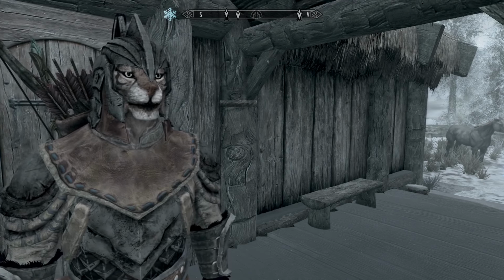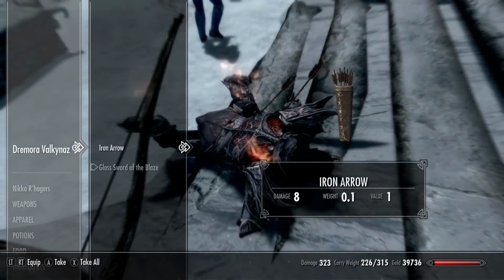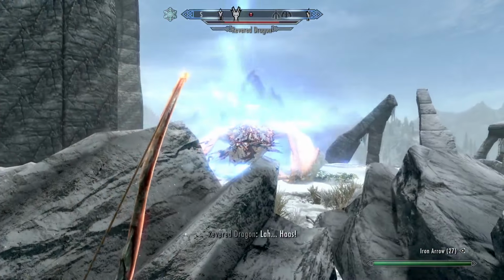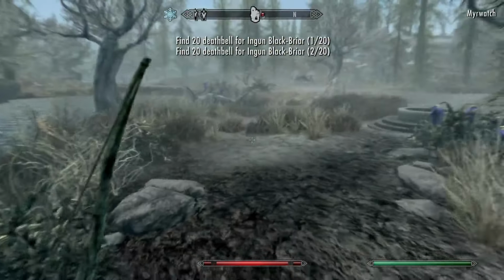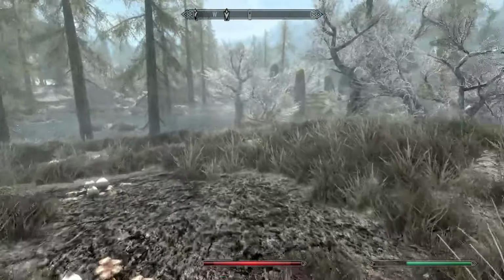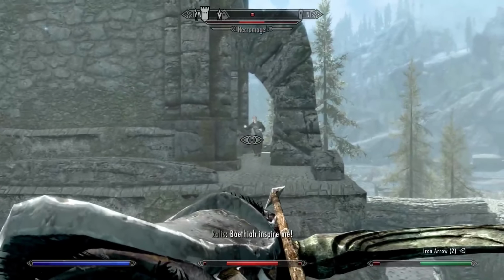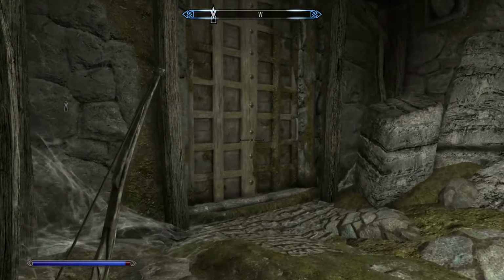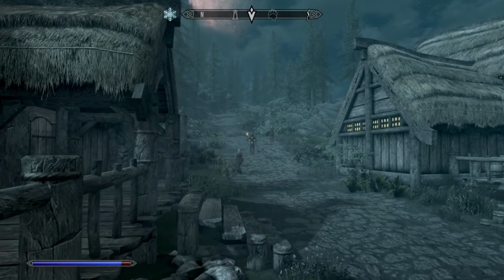Reforged Razor- Let's Play Skyrim (Survival, Legendary Difficulty) #207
On our way to the shrine!
Dagon's daedra demands!
Tracking the Penitus Oculatus!

The Razor finds a new master!
Returning to Tamriel and Skyrim after many years away. We're making our lives difficult with Legendary difficulty and the Creation Club Survival mod available in the anniversary edition. We will be doing our best to fully complete the game and learn a lot more about the lore on the way. Schedule is somewhat flexible but hoping to cement Tues and Thurs as release days for this series.

Mods installed:
Beyond Skyrim - Bruma (Patches and armor)
Ruins Clutter Improved
Skyland - A Landscape Texture Mod

Skyrim created by Bethesda Studios. Lyle Shnub was the main influence for making a Skyrim series and highly recommend his work.

Intro / Outro music: RESPECOGNIZE by Diamond Ortiz and Up on the Housetop (instrumental) by E's Jammy Jams